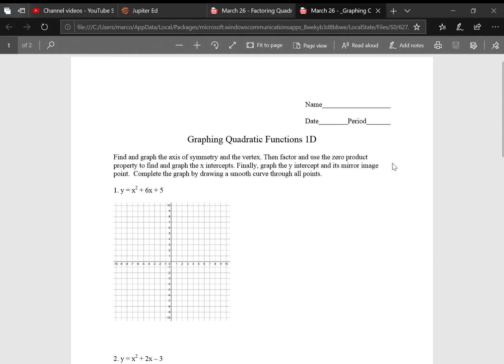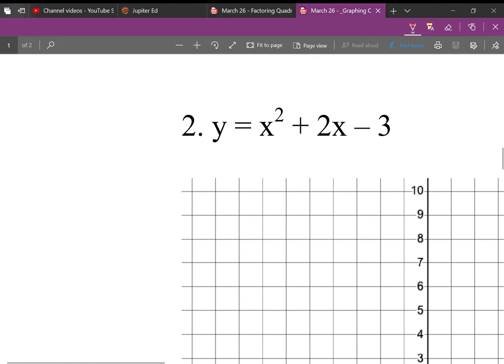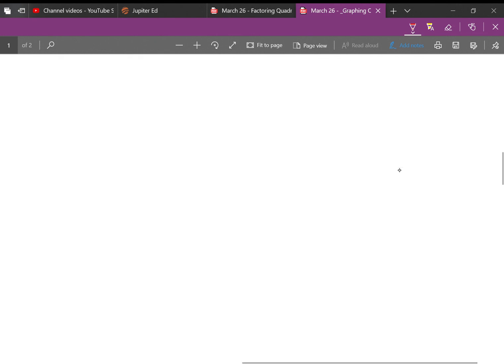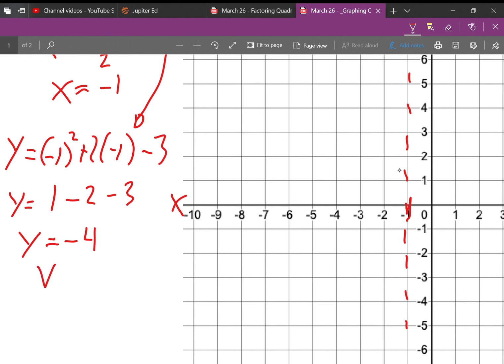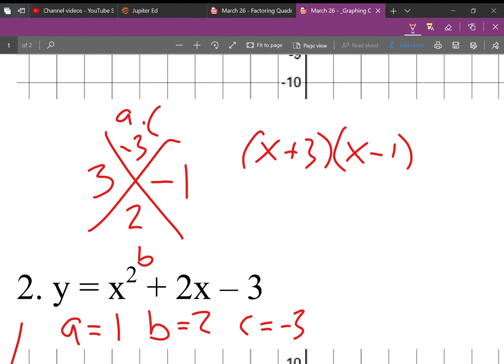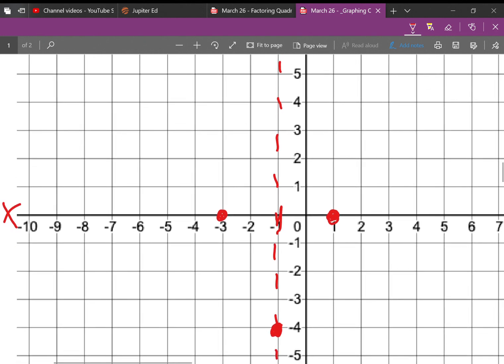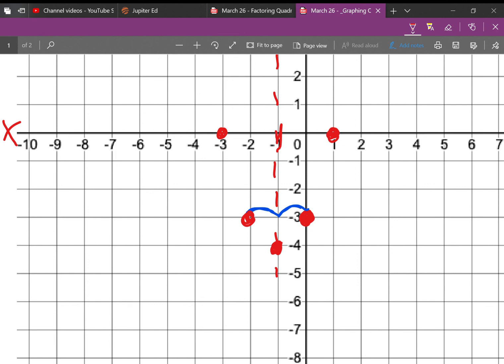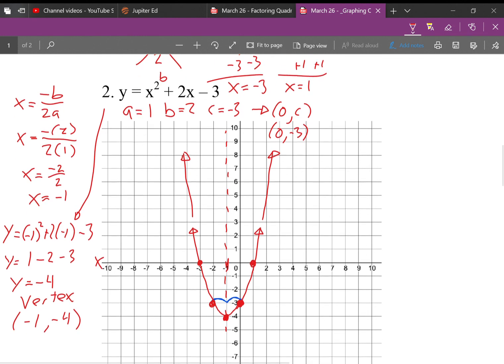Graphing Quadratic Trinomials 1D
In this video, we put together all of the special points for a parabola into a specific quadratic trinomial function.  This video is longer than usual, so fell free to watch it in parts.  Also, you will use this video to help you do the assignment Two Big Graphs 1B as that assignment doesn't have any examples.